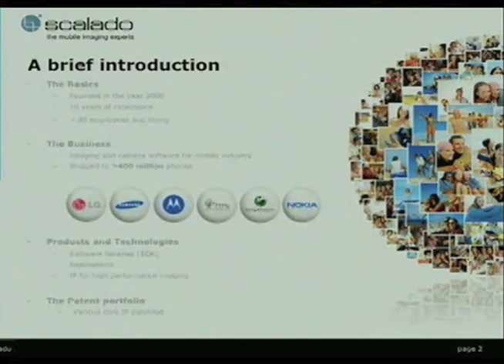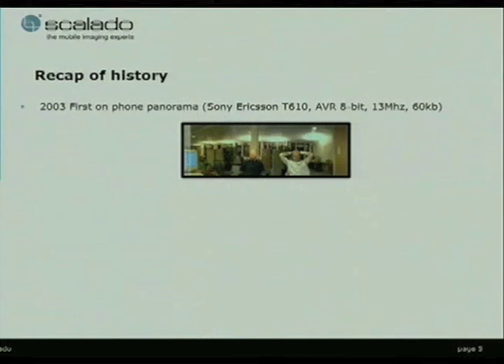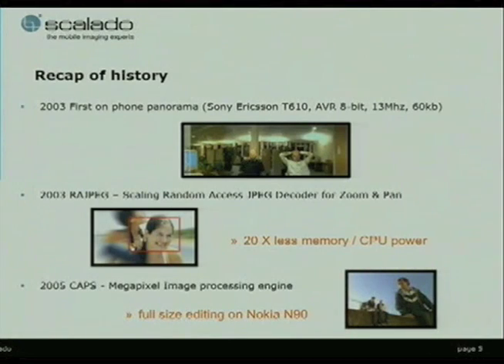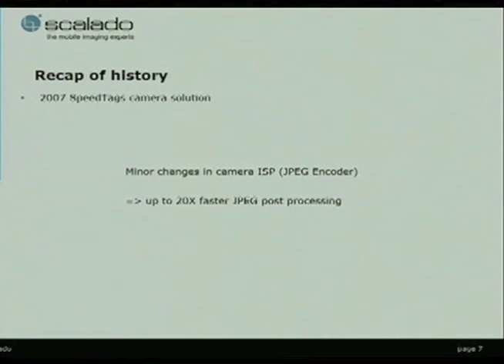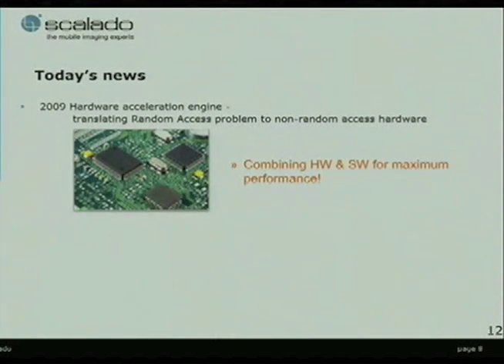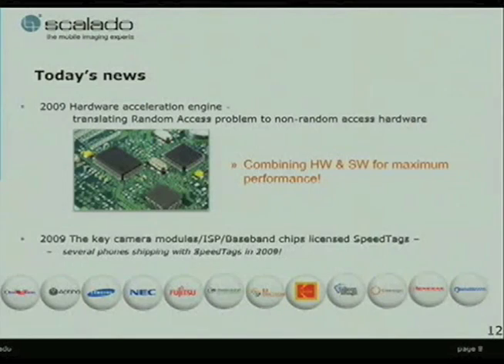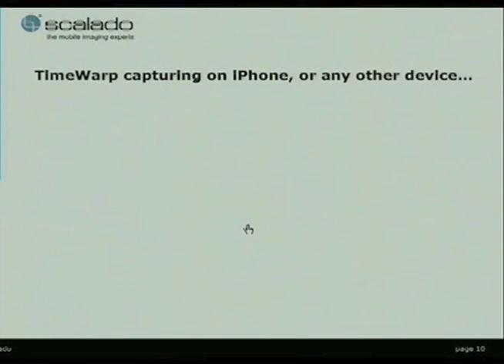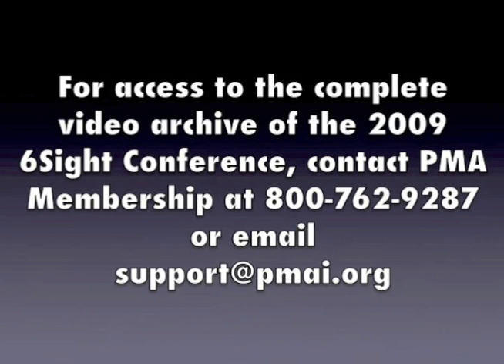6Sight 2009 New Technology Showcase 2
Speaker: Sami Niemi, Scalado

Sami Niemi, Scalado chief technology officer and cofounder, will present new capturing and image processing paradigms enabled by SpeedTags-enhanced HW and SpeedView Camera SDK. Several camera phones are already shipping with SpeedTags HW, and a majority of the Camera HW has licensed SpeedTags; so expect the revolution to be just around the corner.